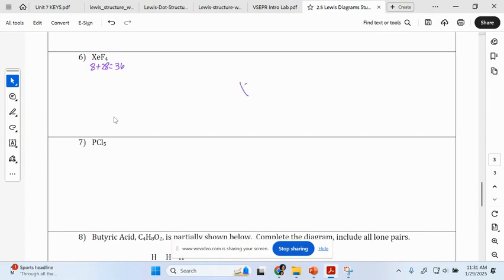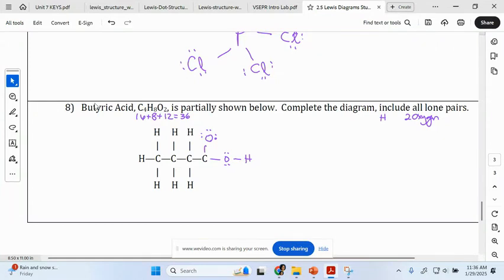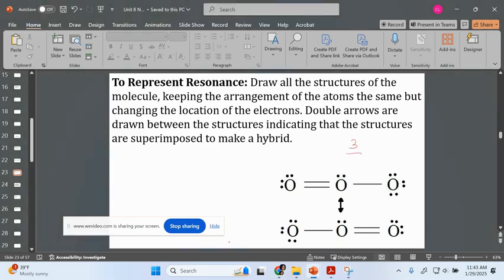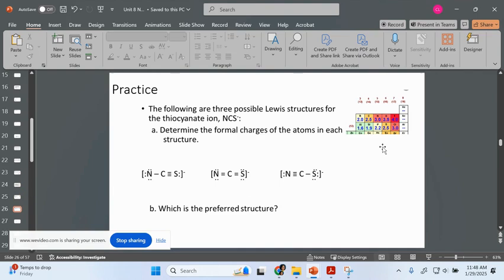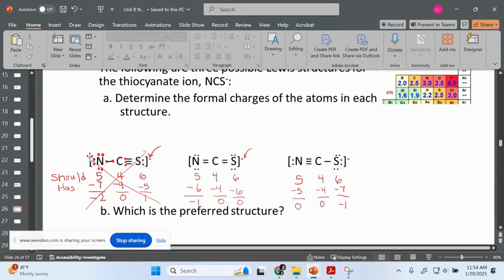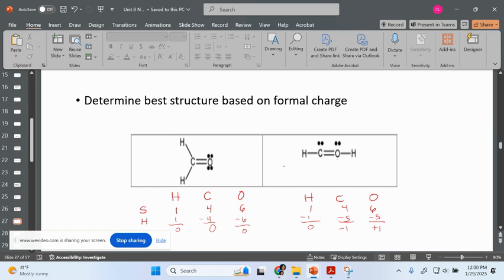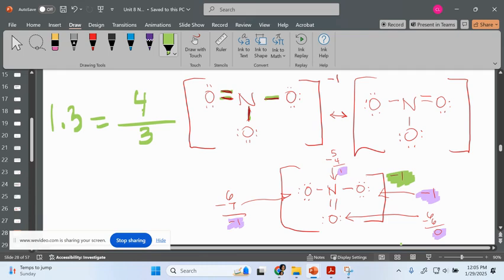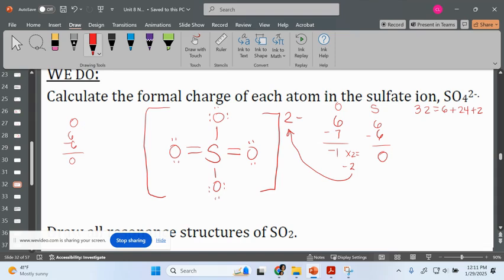8.3 Resonance Structures and Formal Charge